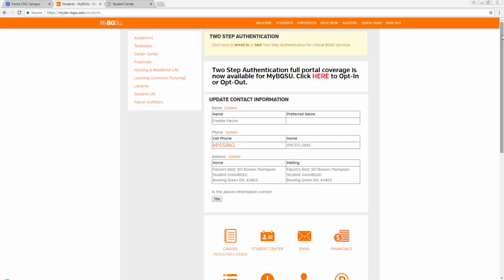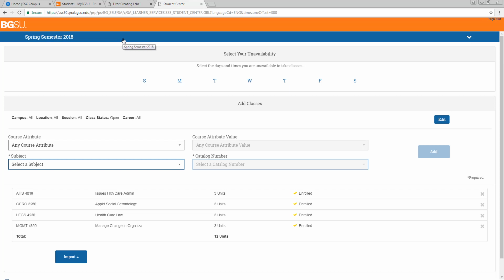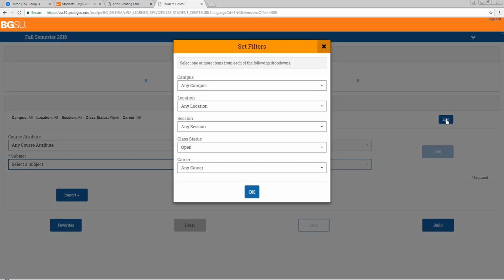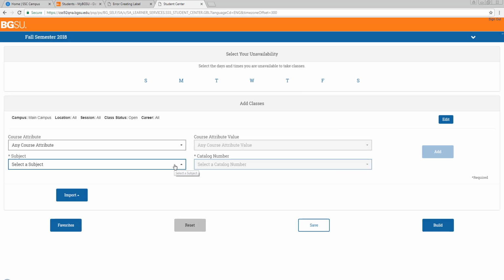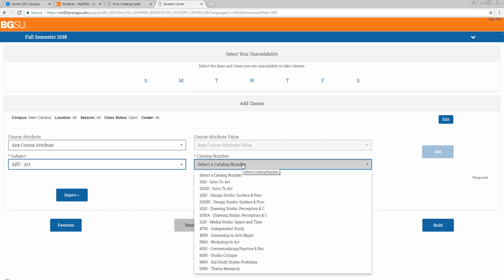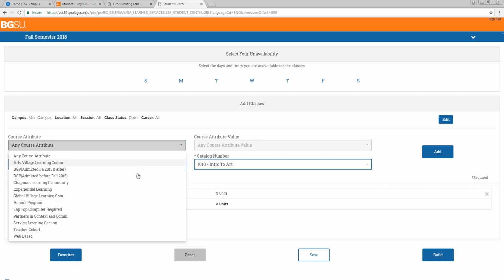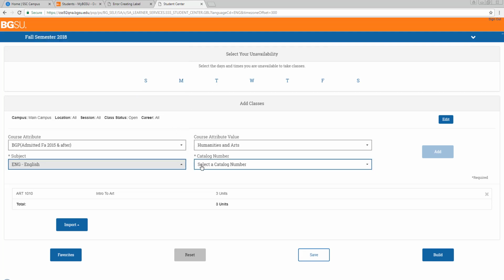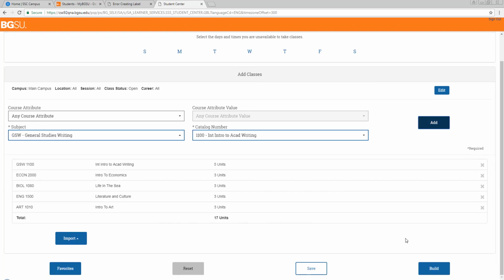Building Your Schedule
This video shows students how to build their schedule by using the Schedule Builder feature in their student portal.